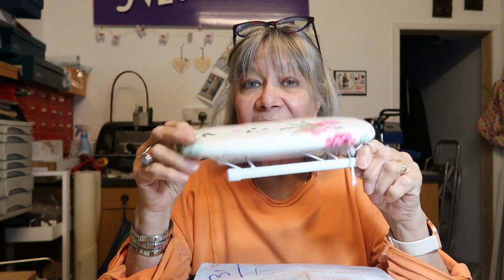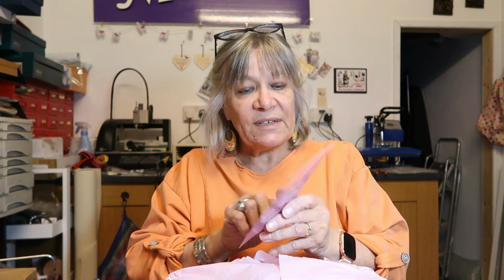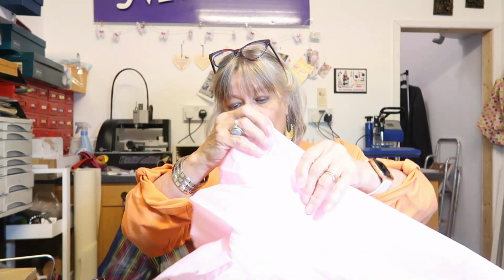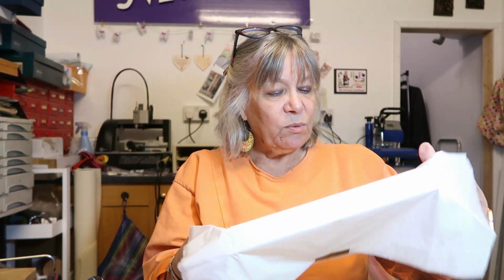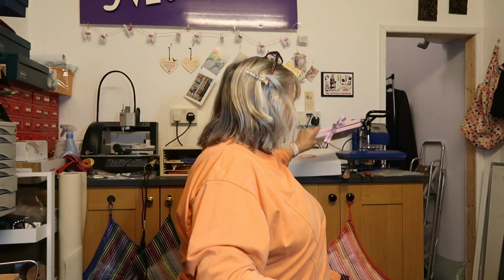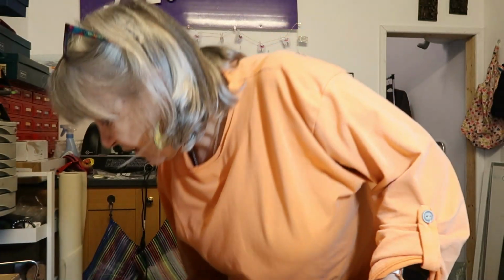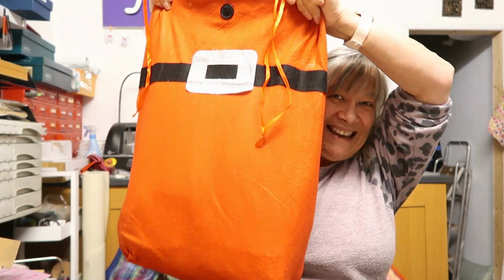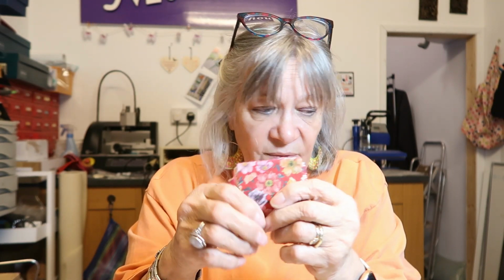AMAZING NEWS about Beyond the pink door, caboodle and kylie and the machine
💫Beyond the pink door
💫Kylie and the Machine
💫caboodle fabrics

💛mini ironing board

Micheline

and of course by email